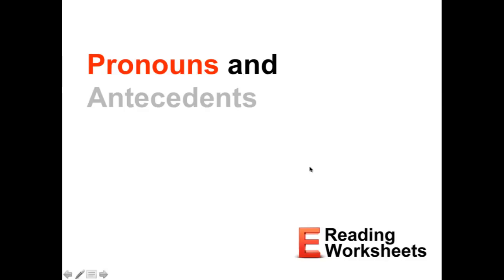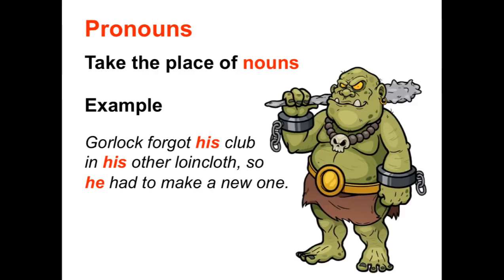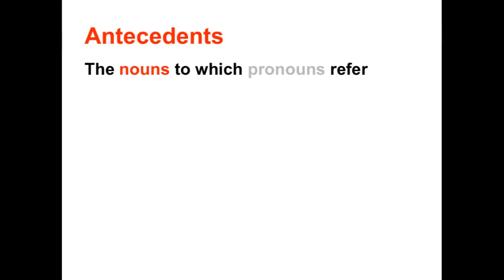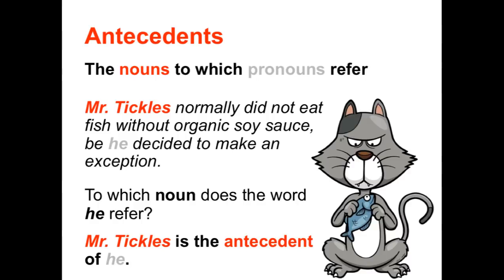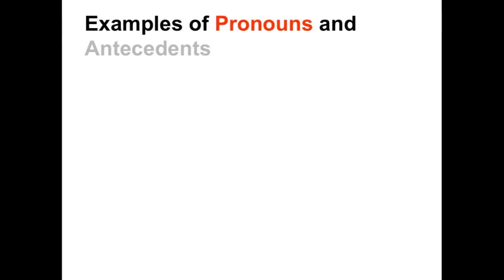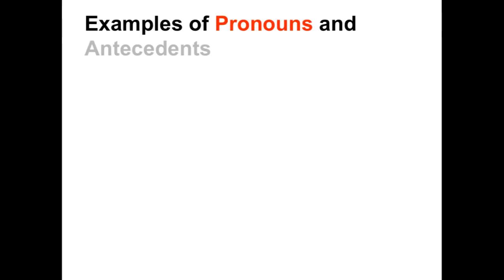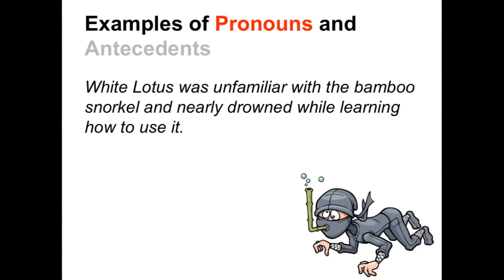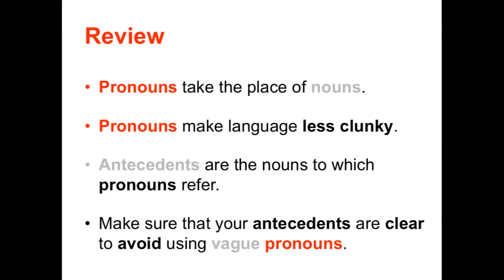English-Grade 6 9th week Pronouns and Antecedents - Parts of Speech